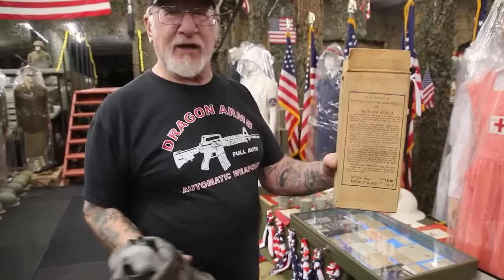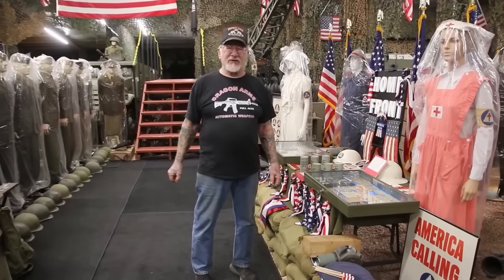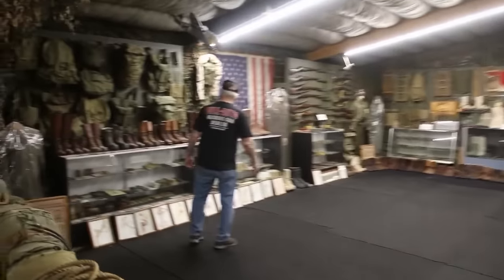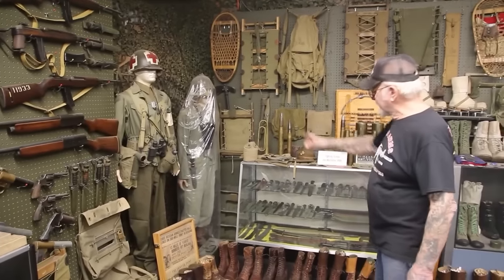Machine Gun Bunkers in the Museum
This is one of my 6 machine gun bunkers you will see in the museum when you come visit. This one has sound effects and laser lights. I try to make everything as realistic as possible. I hope you guys enjoy the video. Hopefully we'll see you this Summer.